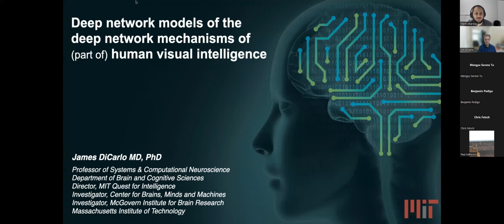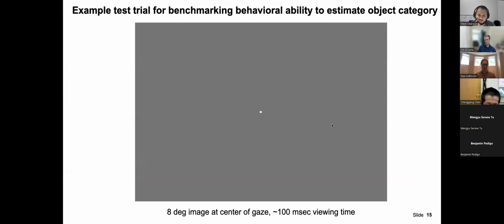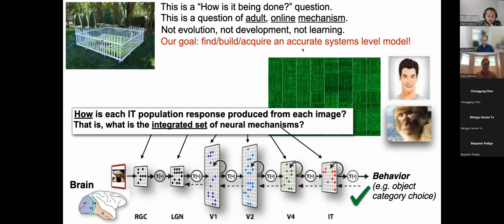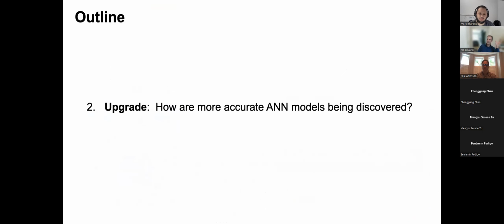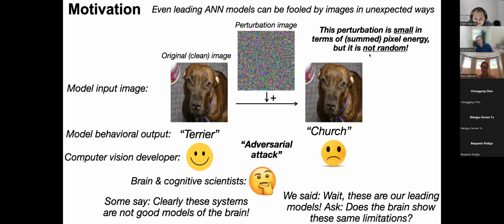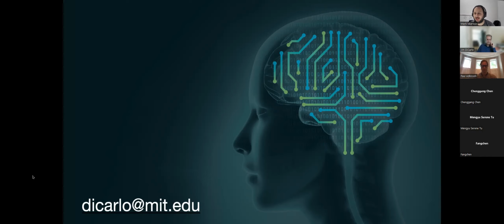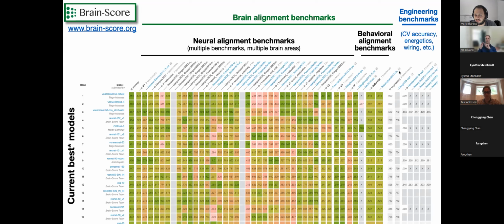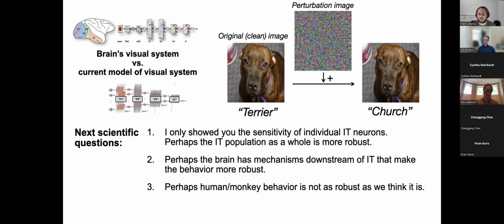Seminar, "Deep network models of (part of) human visual intelligence", Jim DiCarlo, 22/05/23